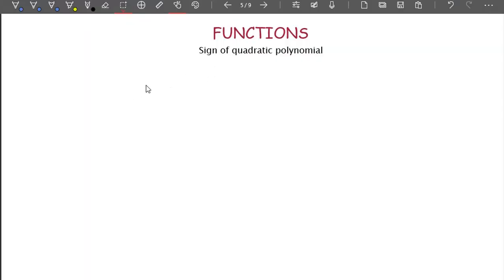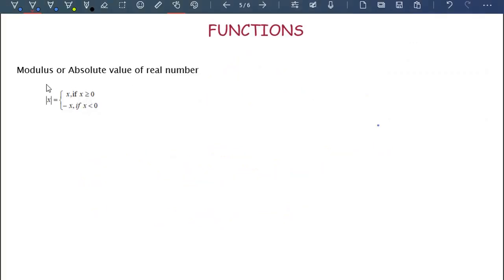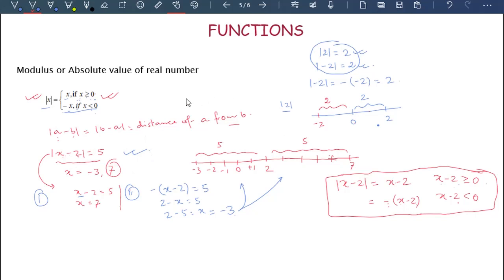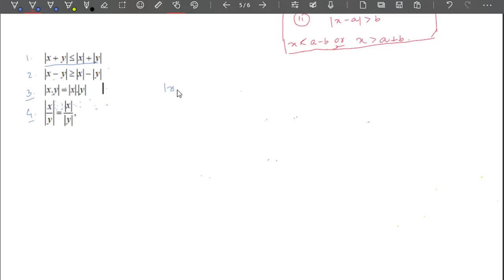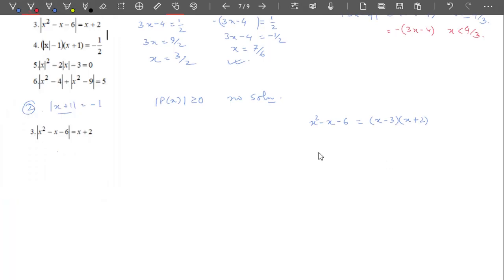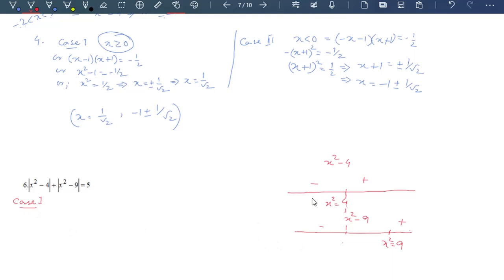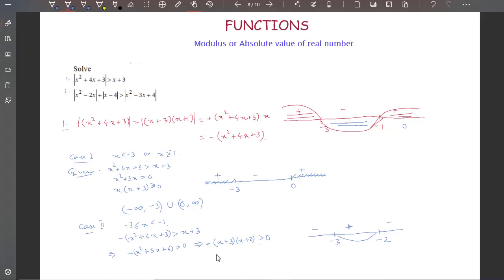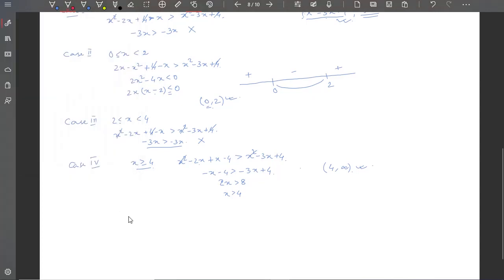FUNCTIONS-part 2(Modulus or absolute value)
This is the 2nd video of Video Series "FUNCTION". This part contain mainly Modulus value of real number ,equations and inequality related with Modulus. Don't mere watch the video, enjoy it with a pen and paper(Like always I  expect a lot !!!). if you have doubt write in comments section .
Suggestions and criticisms are welcome.